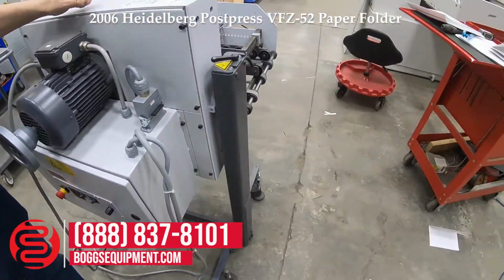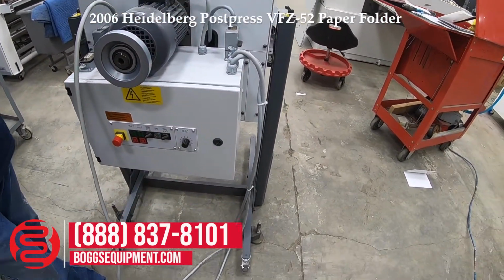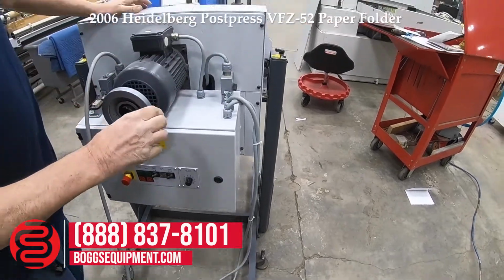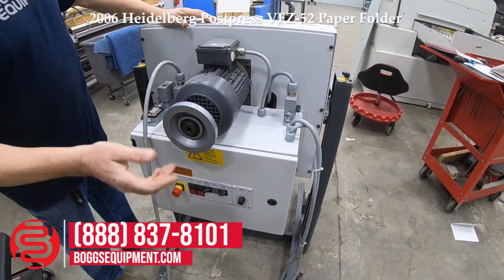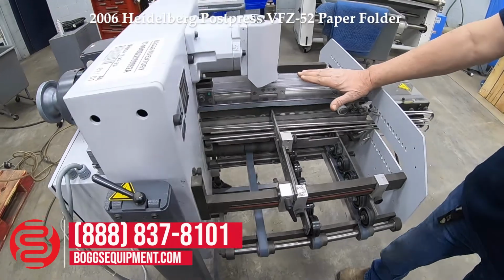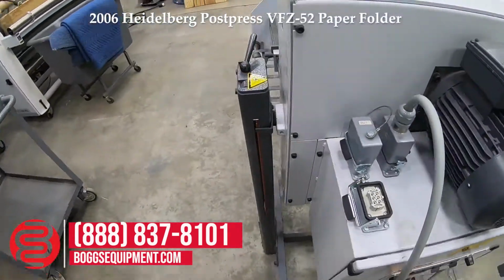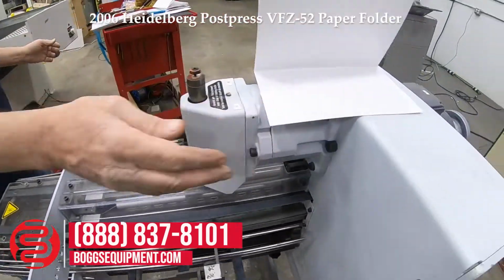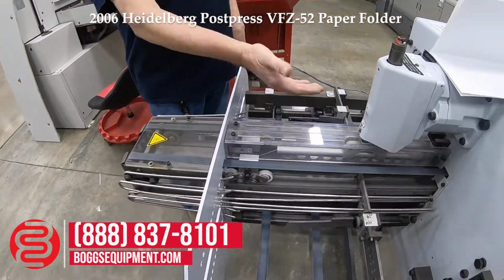2006 Heidelberg Postpress VFZ-52 Paper Folder